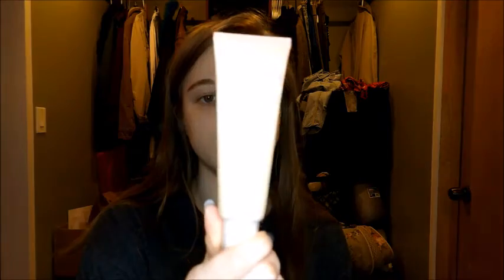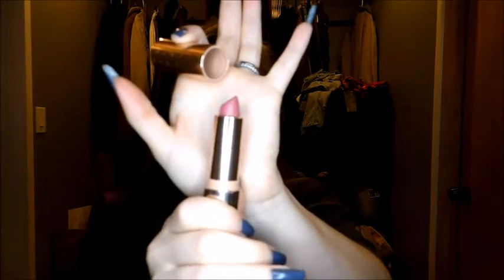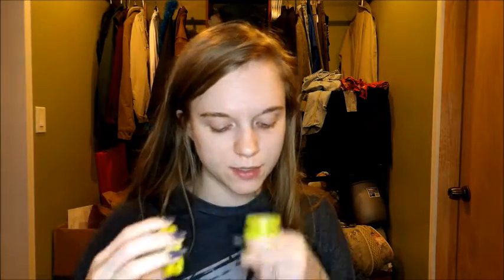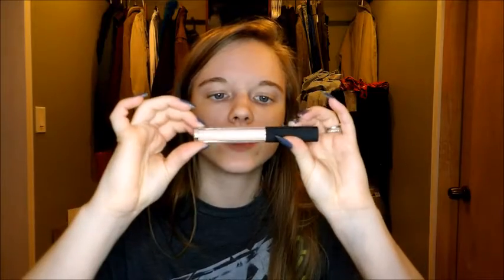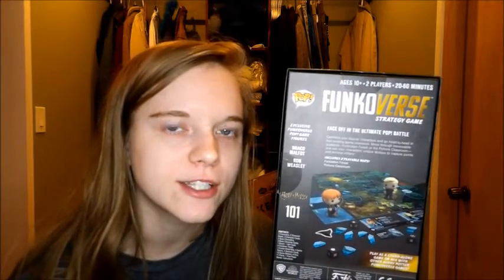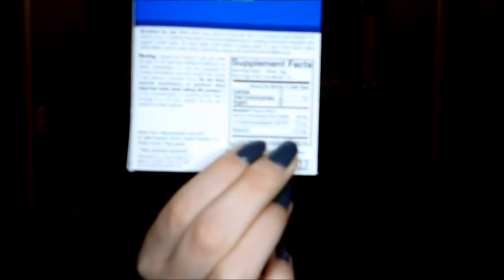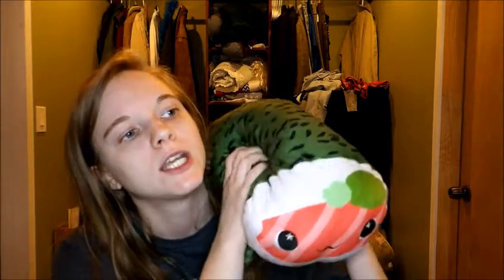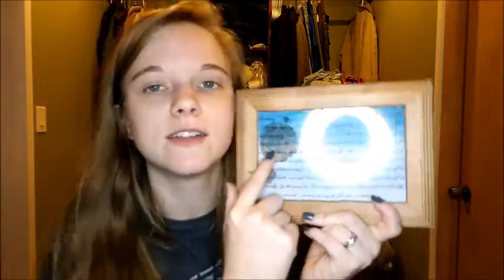2019 Yearly Favorites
ON SALE! Dream St. Palette

Real Techniques Sponges:

They don't have the sushi pillow, but here is a husky one from the same brand:

Dream Water: